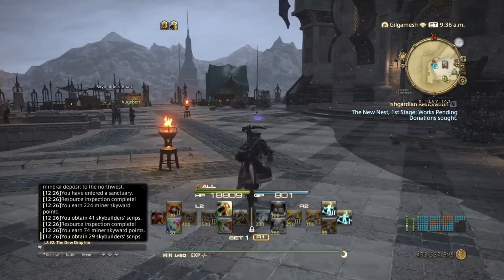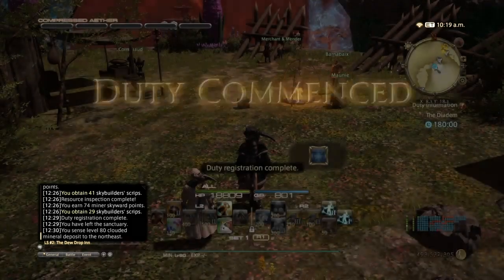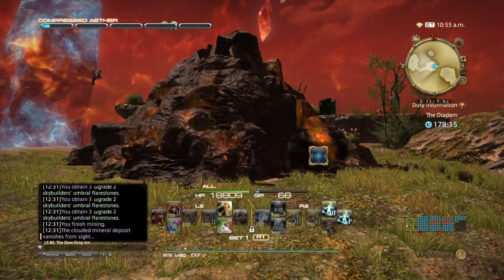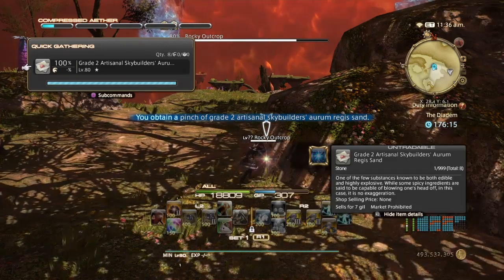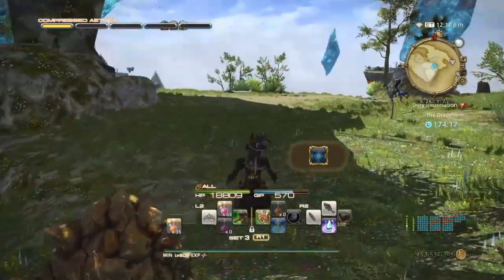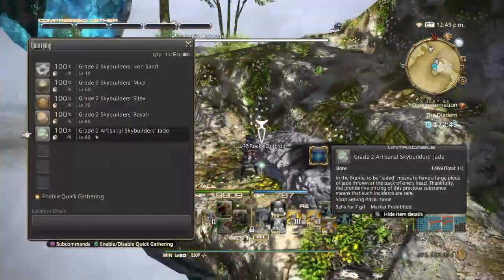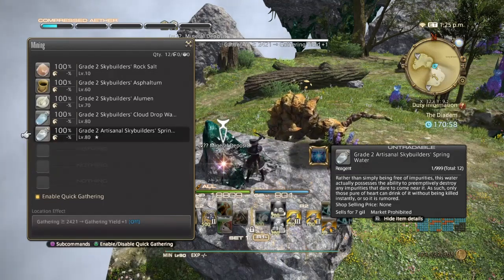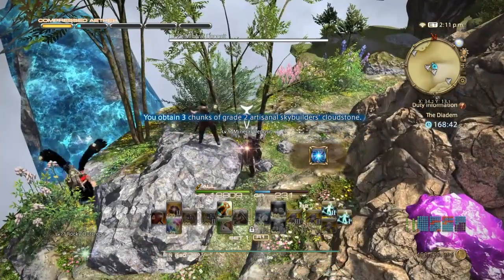FFXIV Shadowbringers patch 5.21 overview and thoughts on new diadem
Hey guys my overview and thoughts of diadem revamp is here. Sorry for delay but needed my time for achievement lol. Need level 10 gathering to access diadem in firmament. Talk to all npcs to unlock diadem. Weather changes 4 times wind fire lighting earth 2 for botanist 2 for mining. Fish has 1 fish per weather condition. Need 40 gathering attempts to use auger to kill mobs 200 for all 5 bars. Each mob drops certain items rock mobs miner only wood plants botanist only. Fish drops certain items from desynthesis after getting em approved. Time limit for diadem is 180 minutes or 3 hrs. Only approved items can b sold on mb and must gather 10 to turn em in.